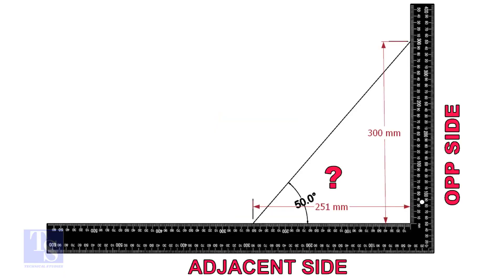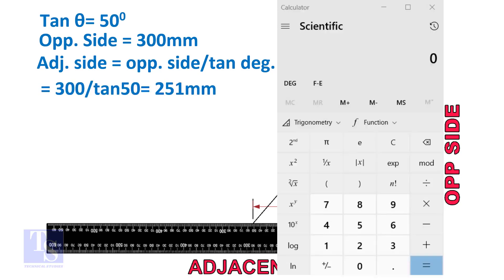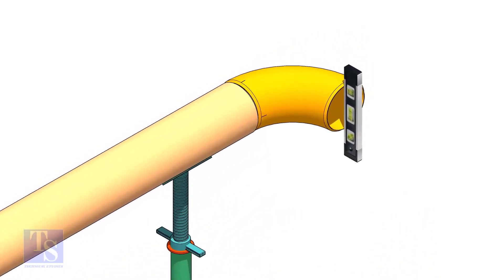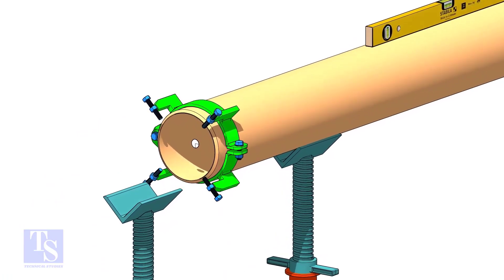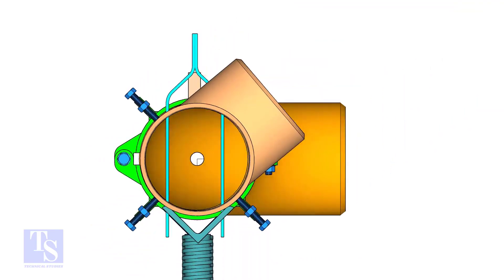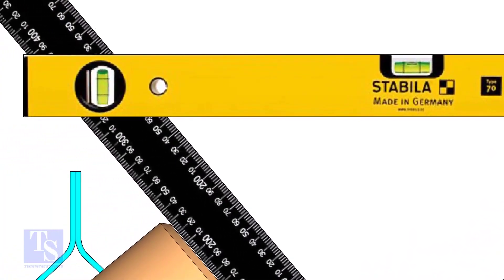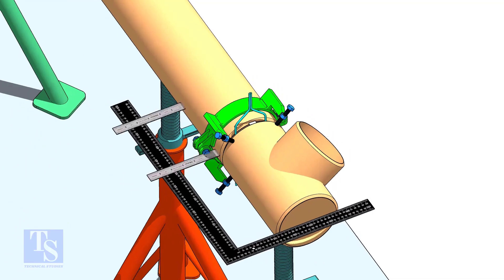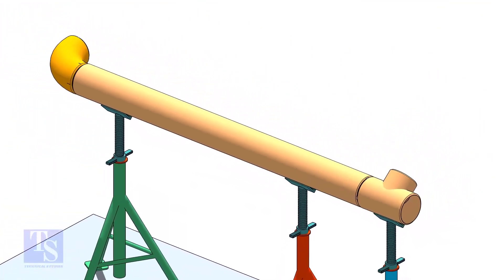PIPING - How to fit up a tee to an existing pipe, to any degree. Pipe fit up Tutorial for beginners.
How to fit up a tee to an existing pipe, in any degree. Tutorial for beginners. @technical studies